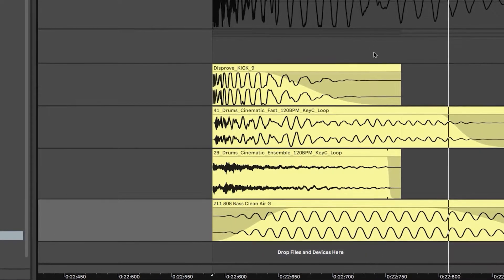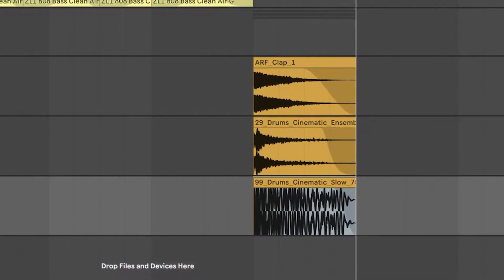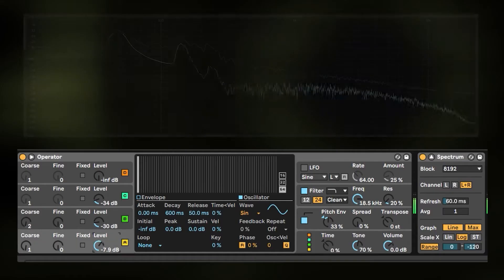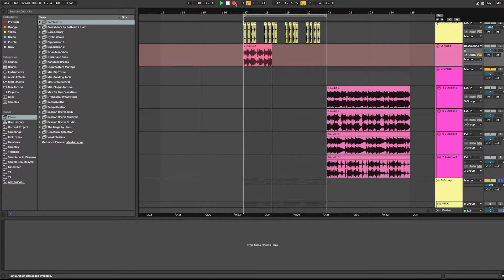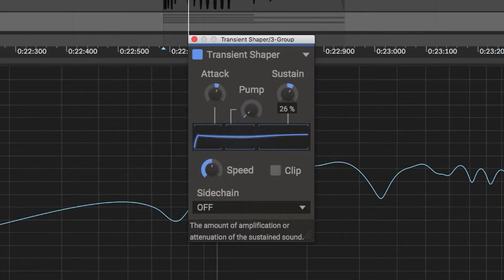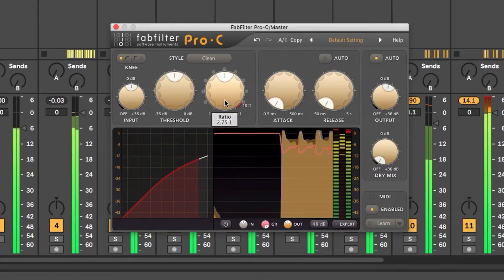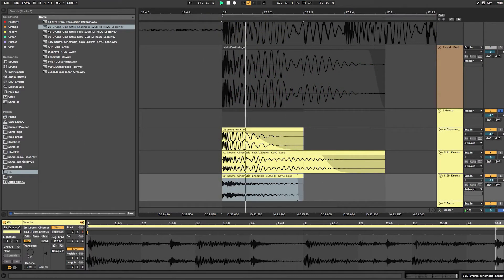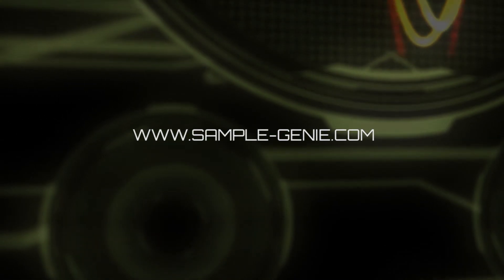DISPROVE | Influences & Inspiration Tutorial [Preview]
The last episode of the season!
In his this final installment, Disprove creeps up on creativity from another angle...

Fabrizio teaches how you can take your influences outside of Drum & Bass and transpose them into our genre. He takes 3 tracks around the 130bpm mark and analyses these production styles, sounds and arrangement, and then sets to work using them a road map to build something new...
Expect slamming minimal vibes, lots of workflow tips and tricks and definitely shed loads of DISTORTION!